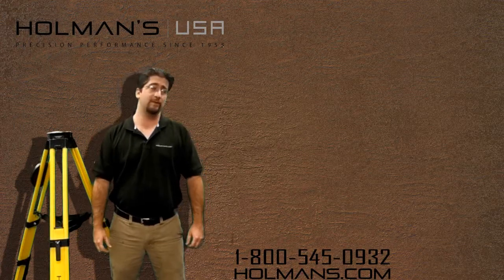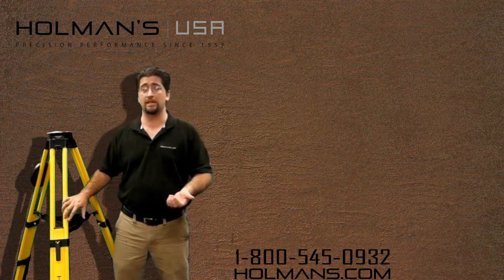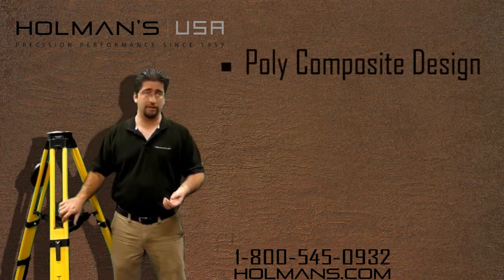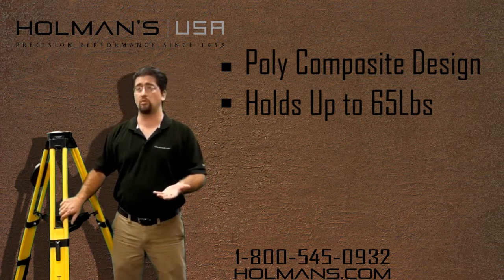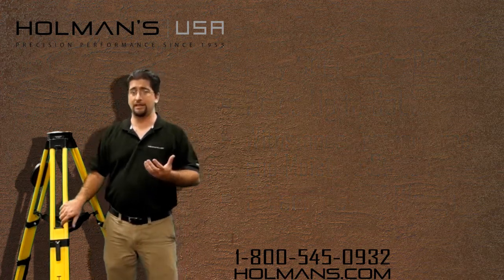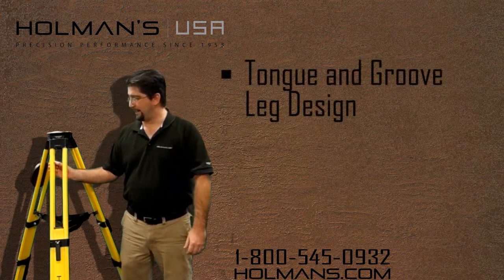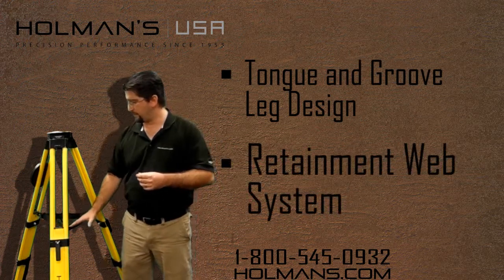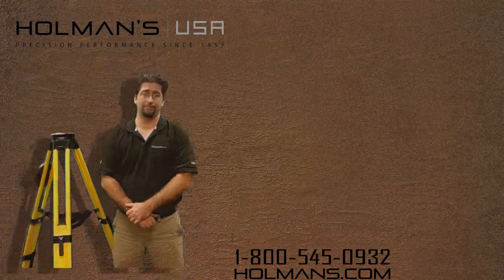Seco 90550 Crain Trimax Standard Quick Clamp Extension Leg Tripod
The Tri-Max® is the only surveying grade tripod with certified accuracy -- highly recommended for all servo-driven and robotic total stations, 3-D laser scanners or construction lasers. The revolutionary design of this tripod series means this tripod will meet ISO standard (12858-2-H) right out of the box, and after years of field use.
Features a 6-5/8-inch Flat head with large center hole (2-5/8 inch) to facilitate an easy set-up over a point. A retaining system—which prevents leg kick out and accidental falls on slick surfaces—is stored on the inside of the leg and can be left in place when the tripod is not in use.
-The large 'footbed' is there to facilitate solid planting for stability
-The shape and size of the foot are designed to allow for a solid placement on any terrain
-The foot is equipped with a replaceable point and a retention loop for use with a safety   strap
-The Tri-Max can handle equipment up to 65 lb (30 kg)
-Quick Clamp Lock type
-Black Hardware
-Fiberglass Legs
-Extends 71 in (1.8 m)
-Weighs 17 lb (7.7 kg)